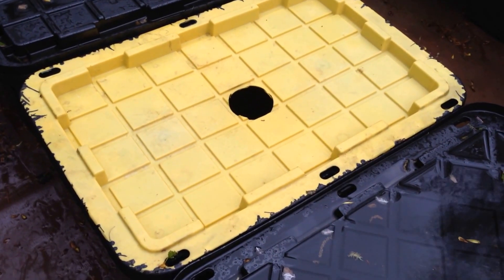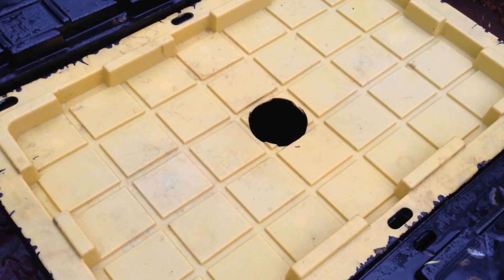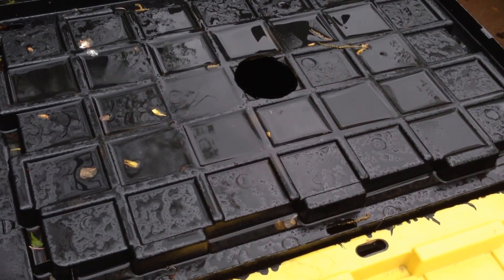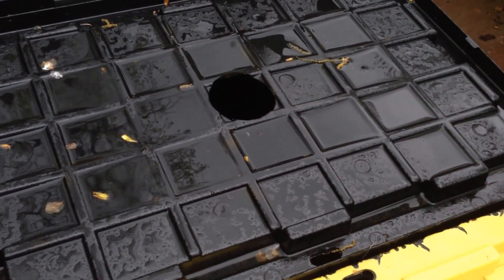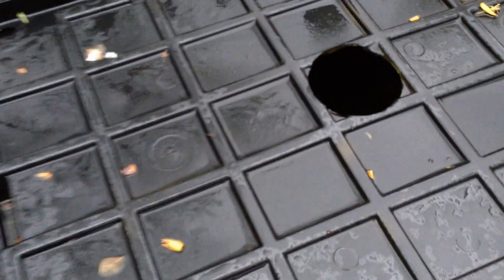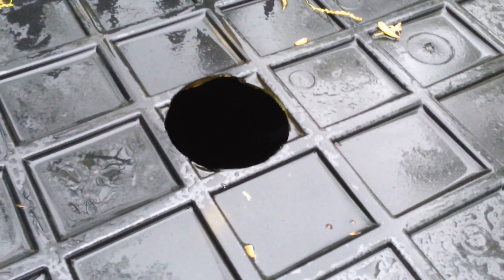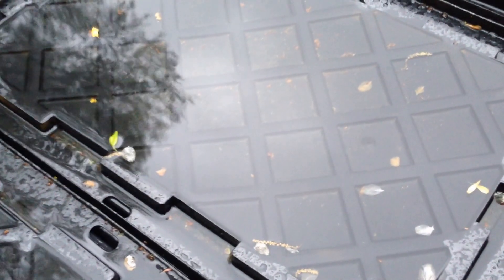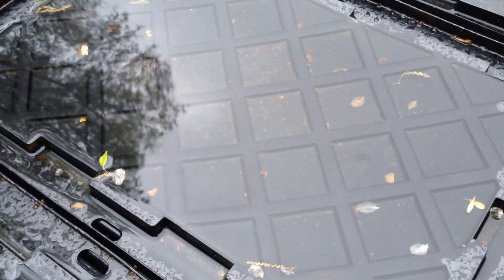B.A. Kratky - Outdoor Hydroponic Containers - Rain Exclusion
Can plastic storage totes be used for outdoor hydroponics?  Testing methods to exclude rain from going into the net pot hole and causing problems with nutrient concentration of gas exchange in non-circulating Kratky method hydroponics.